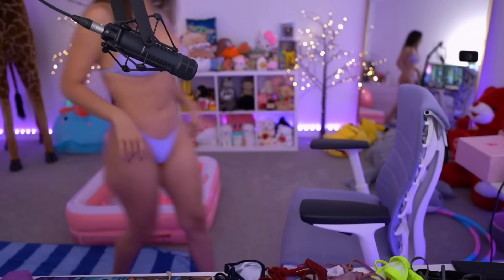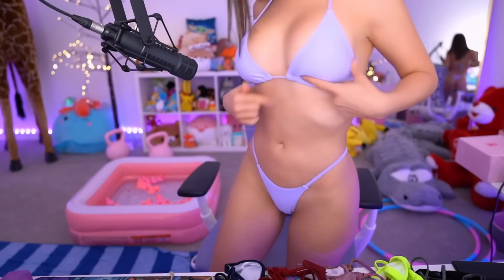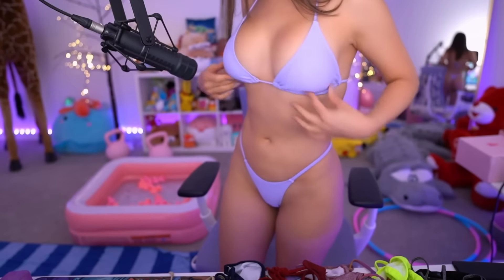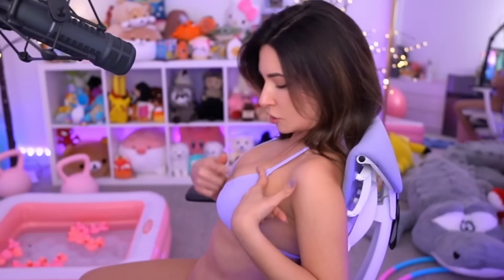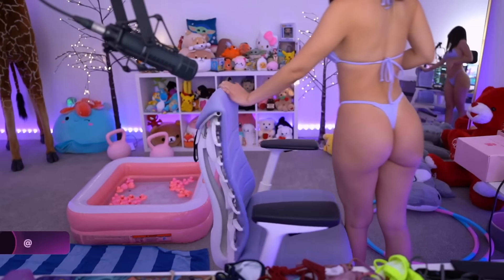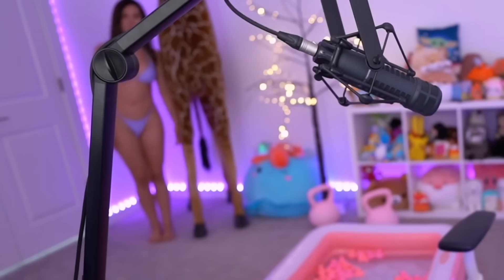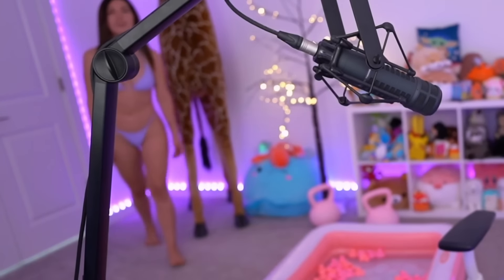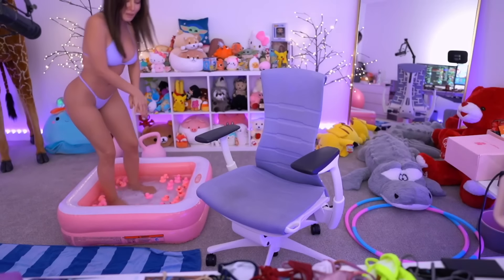MY FIRST SHEIN BIKINI TRY ON HAUL FOR HAWAII *HOT* | Alinity